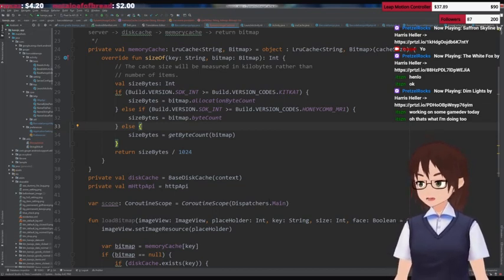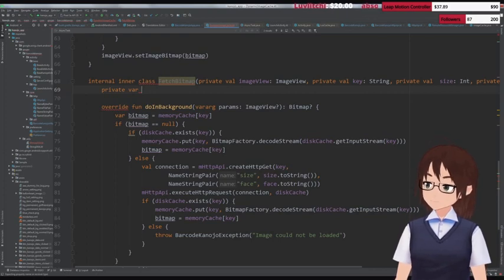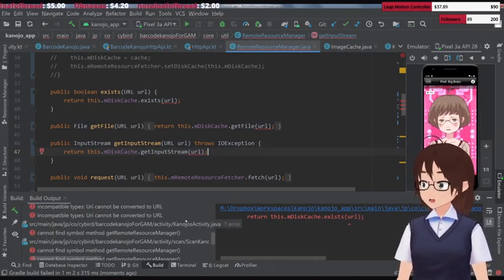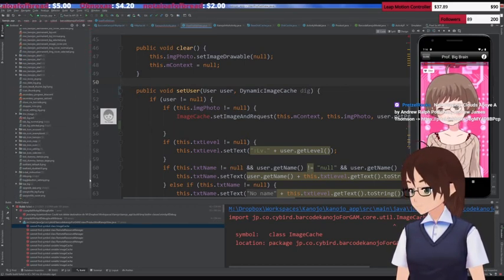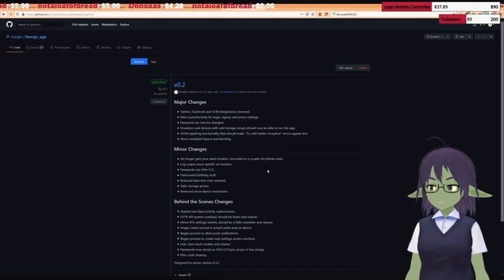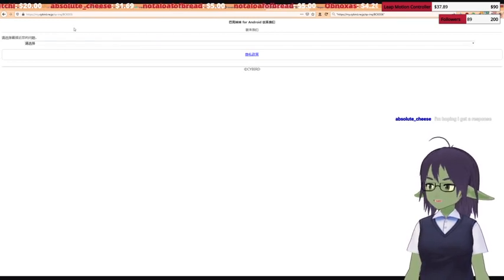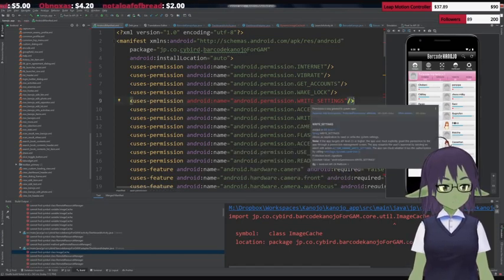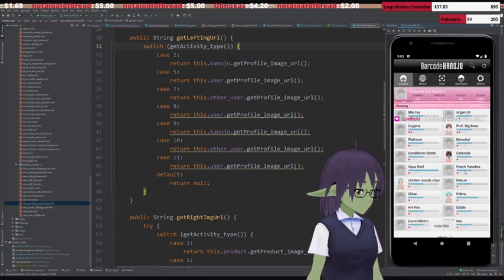What's Multithreading - BarcodeKANOJO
Official Goujer Twitch VOD

Original Broadcast: March 1st, 2021